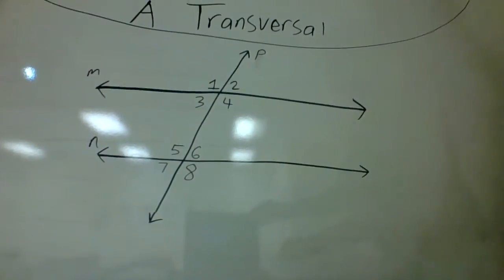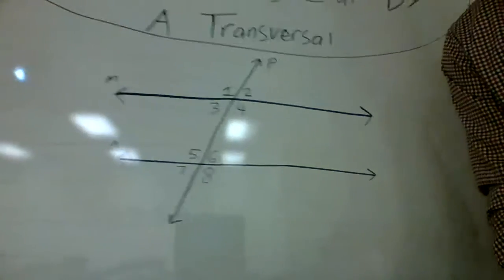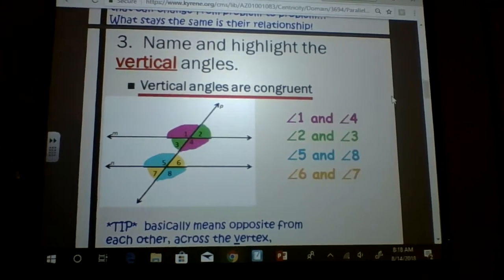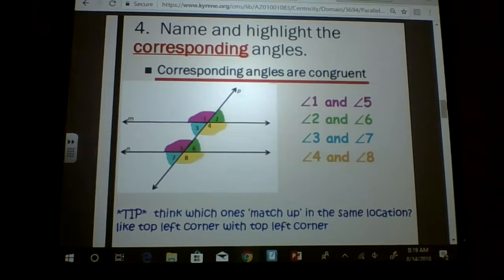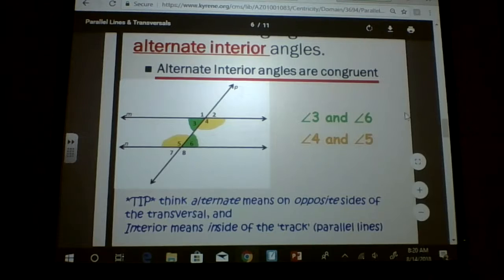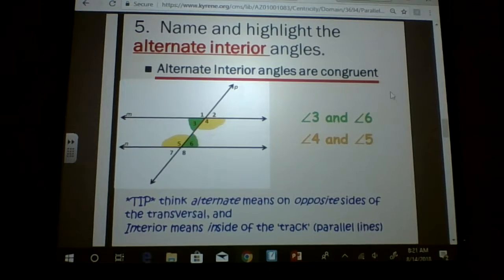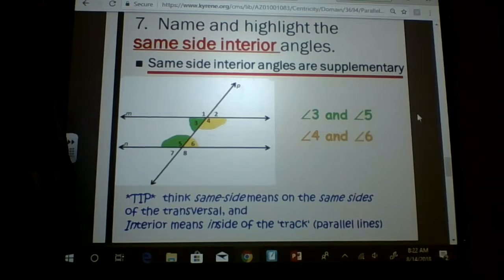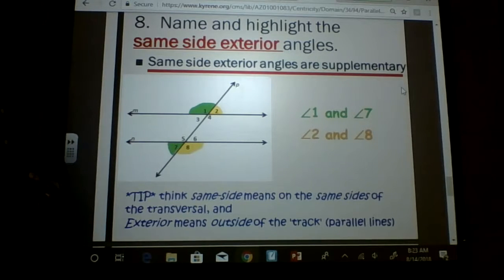Parallel Lines Cut By A Transversal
The notes from this video will be the next page in your notebooks!